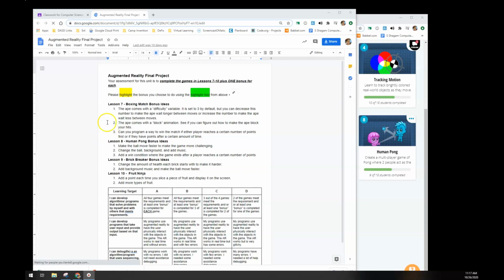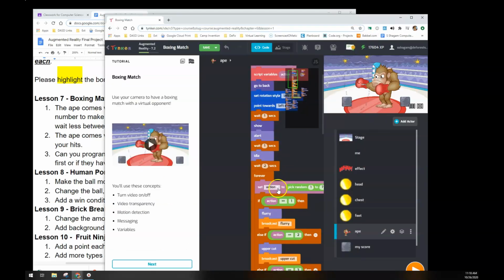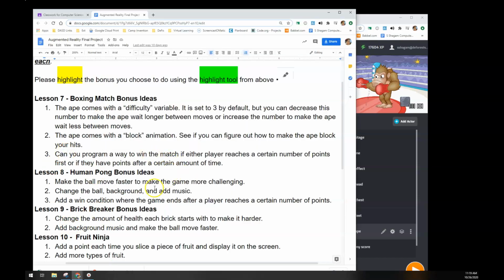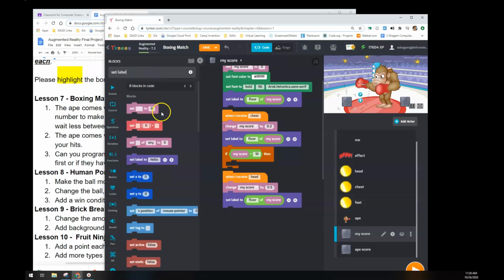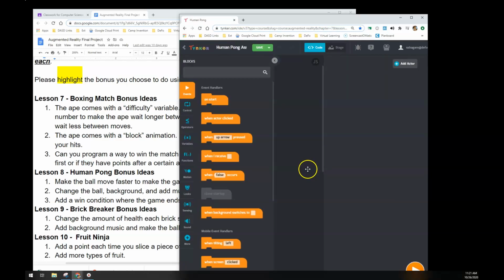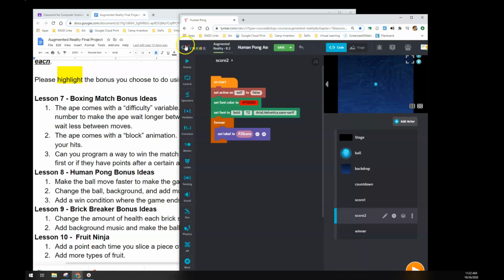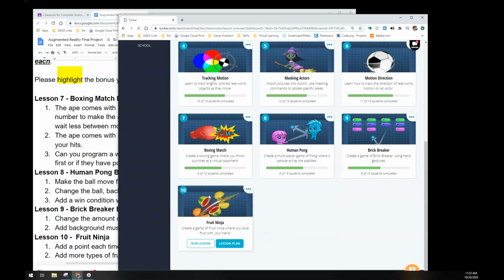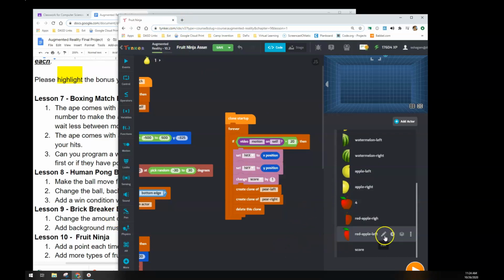AR Assessment Hints